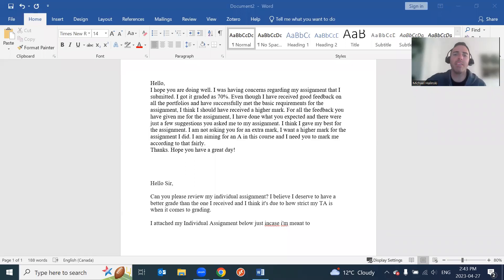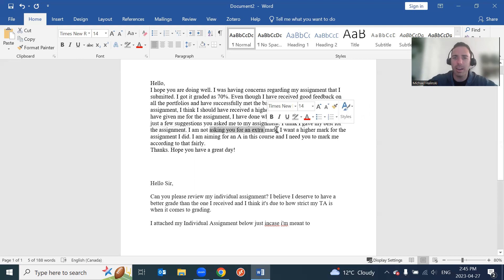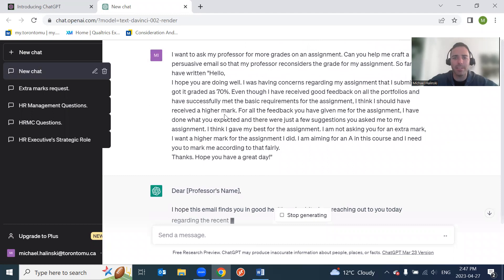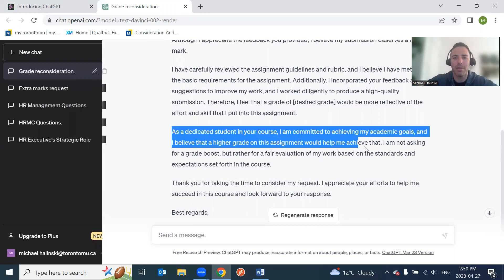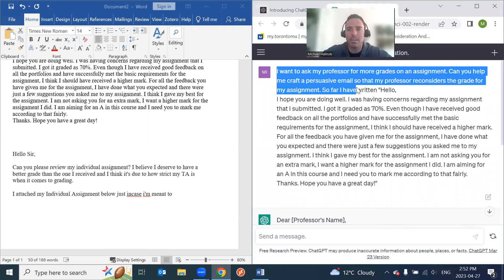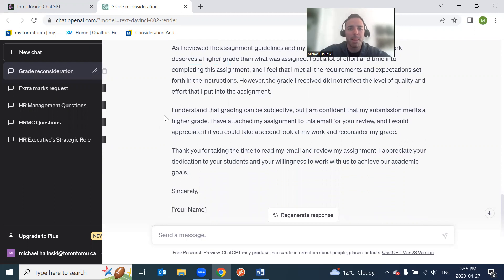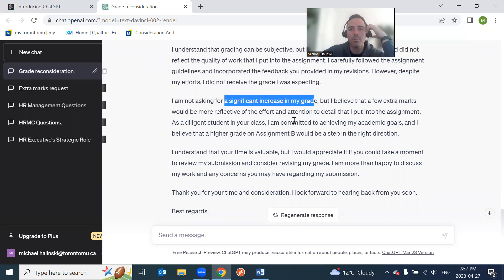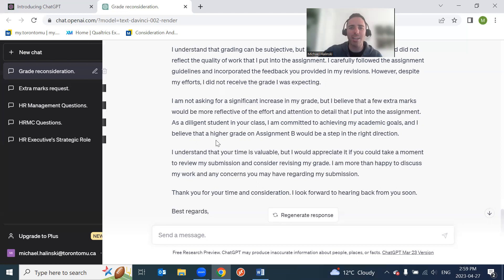How to use chatGPT when emailing your professor to ask for extra marks